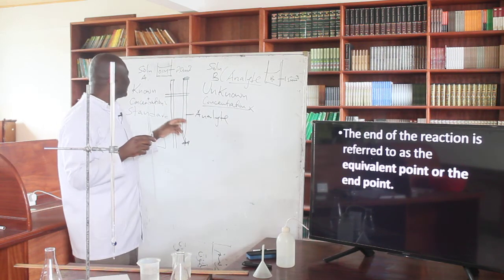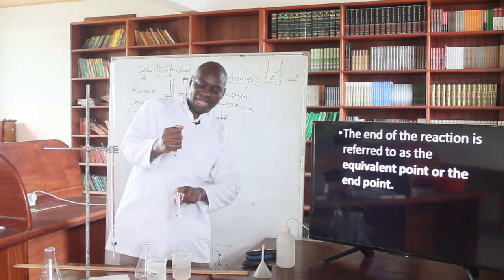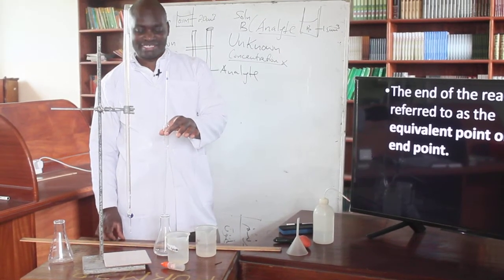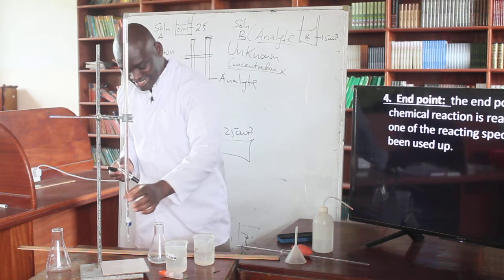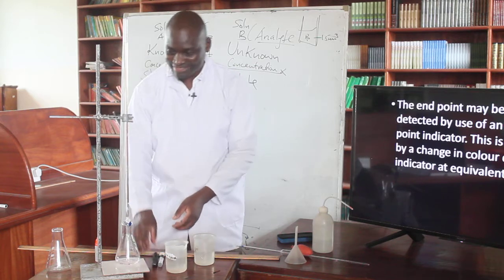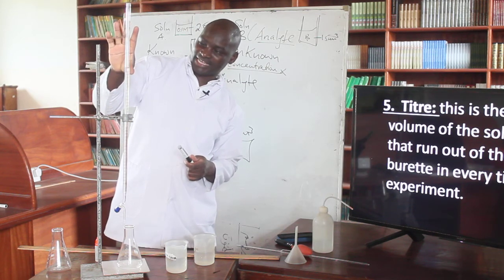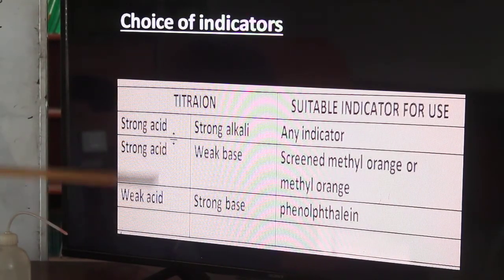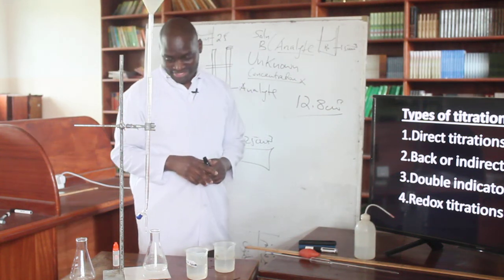AIRED TUE 30 SEC MR MOSES FORM 3 CHEM LSN 3 PART 2 THE MOLE